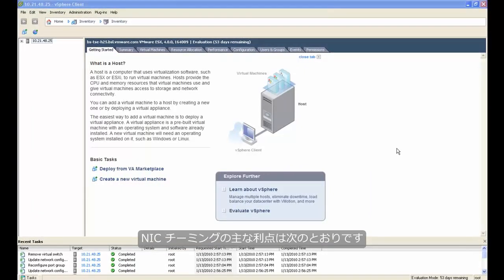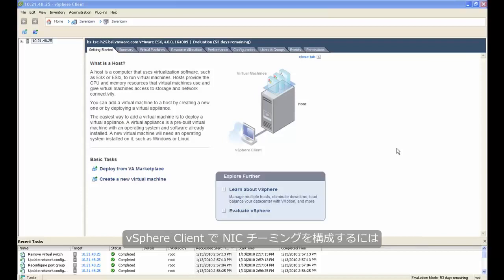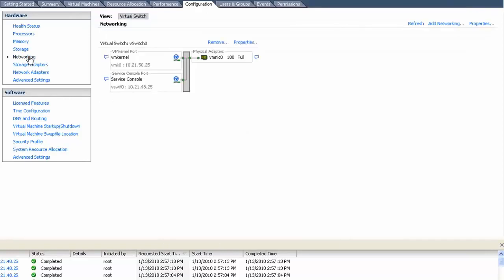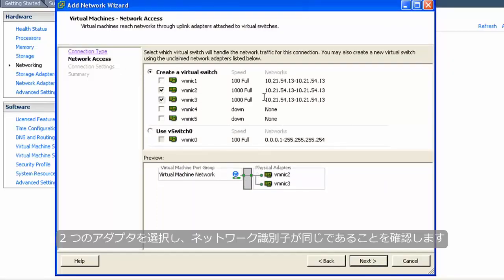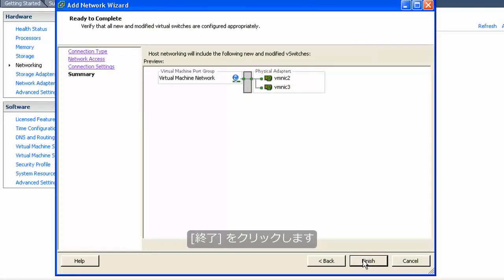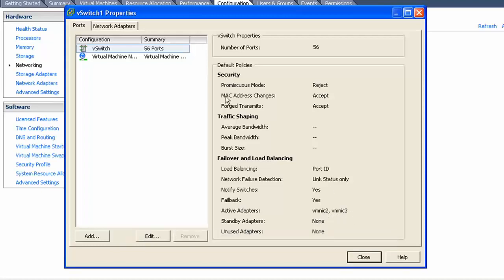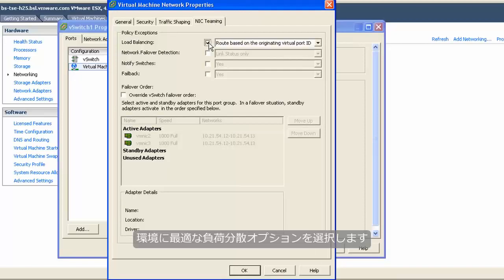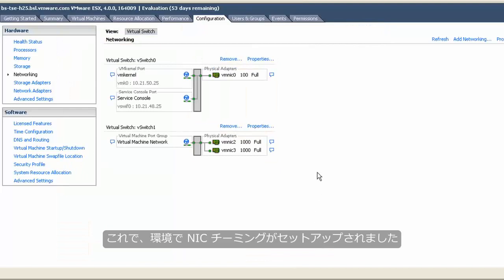KB 2078588 VMware vSphere における NIC チーミングの構成方法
このビデオでは、ESX 環境で NIC チーミングを構成する手順について説明します。